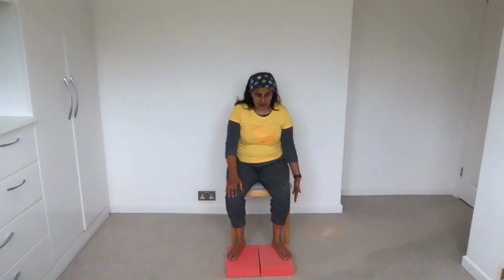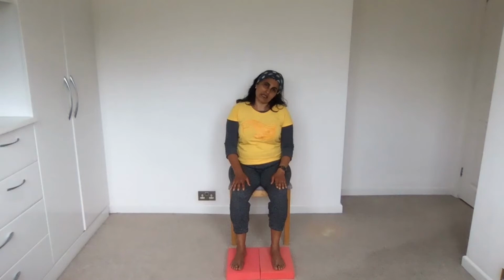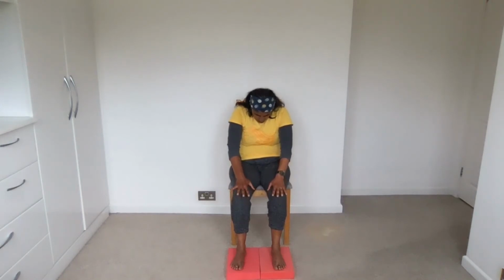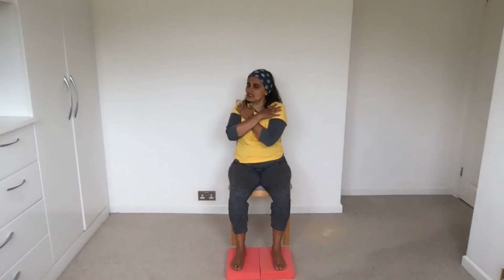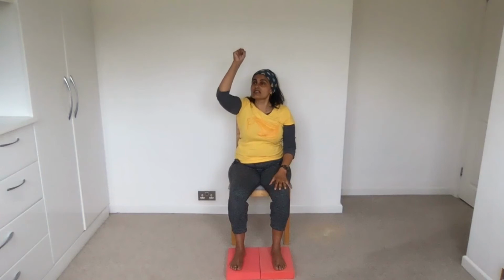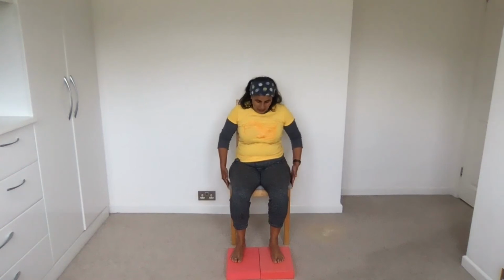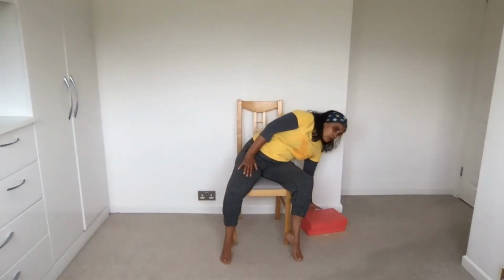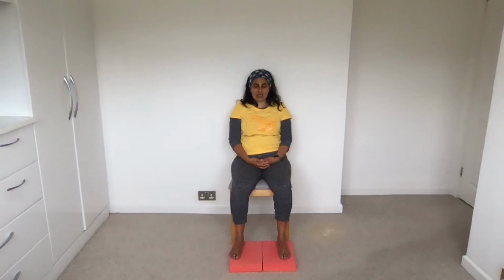Introduction to Chair Yoga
Yoga teacher Neeta Madahar demonstrates gentle exercises to move the body’s major joints and muscles and increase balance, strength and flexibility, as well as reduce anxiety.